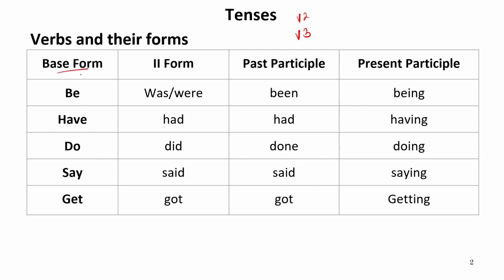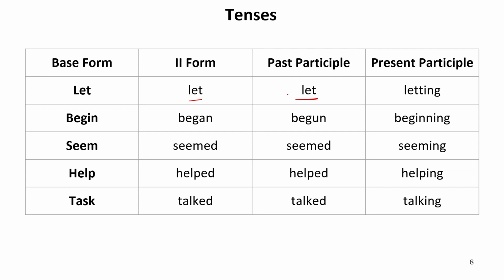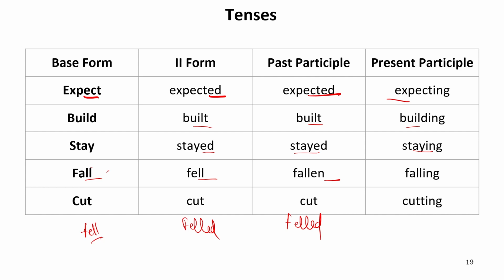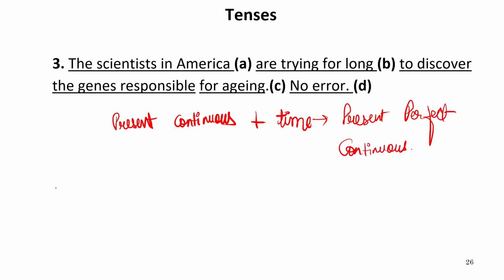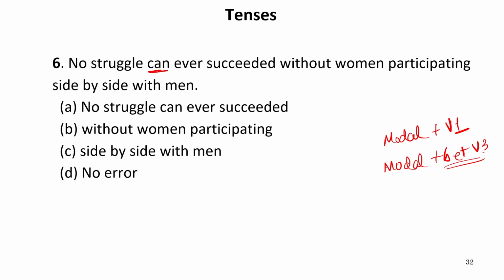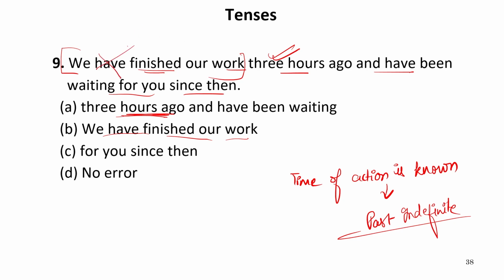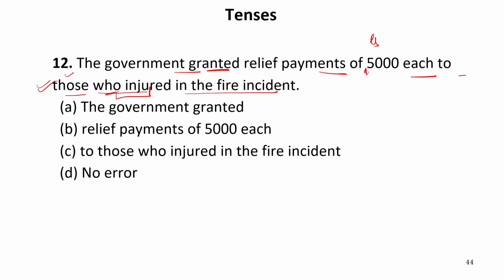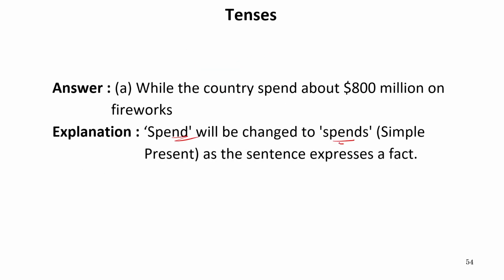Tenses and its Crucial Rules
In this video, we have covered the detailed concept of the tense tense, along with its types and some important rules relevant to exams.

📡 Key Features:
Syllabus-focused Content